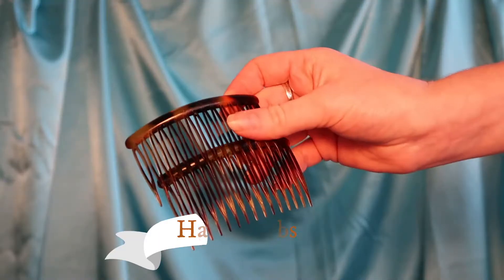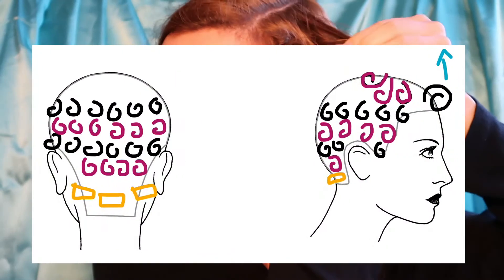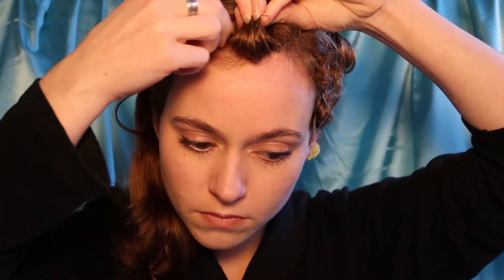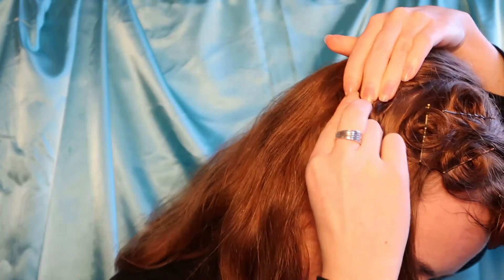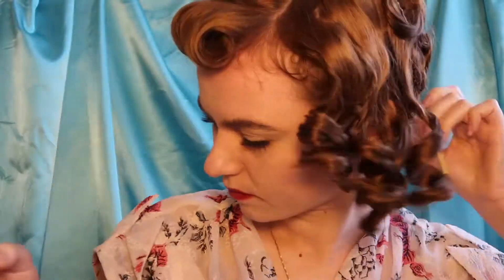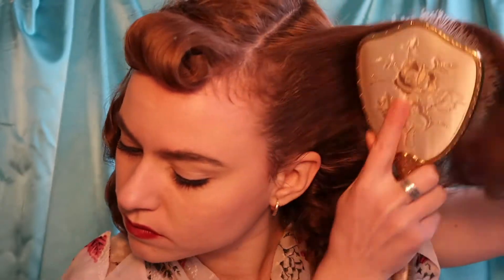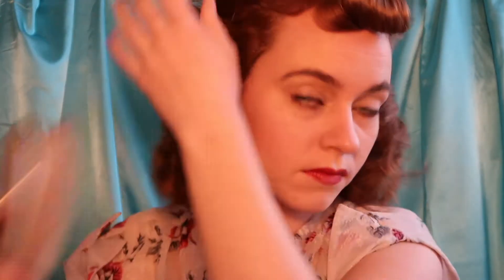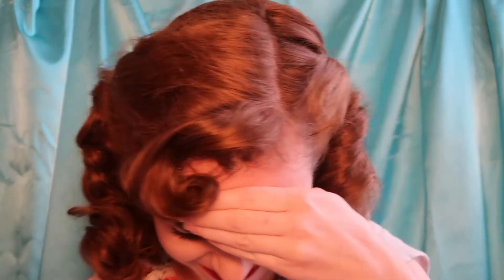Vintage Hair Tutorial | Lana Turner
Hello Darlings! This weeks video is a timeless Old Hollywood look, inspired by the ever glamorous Lana Turner.
Sage x

Music ~
Lazy Afternoon